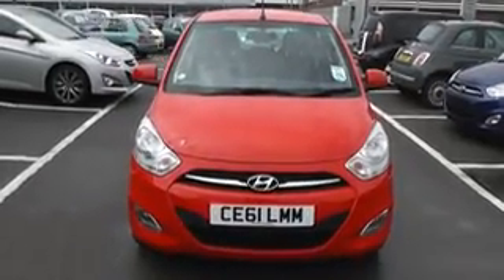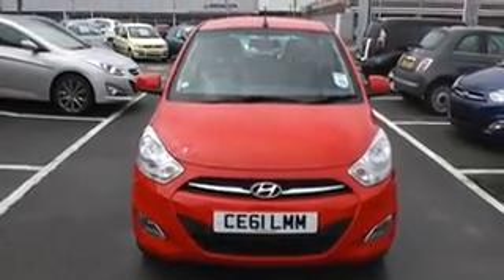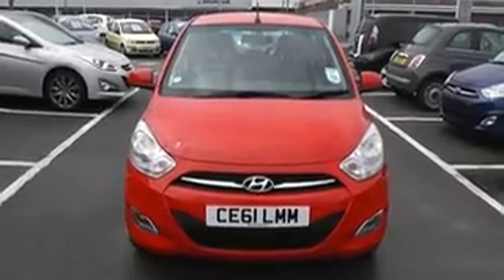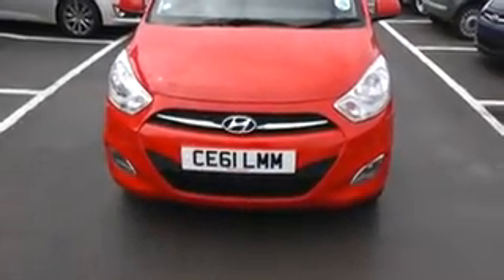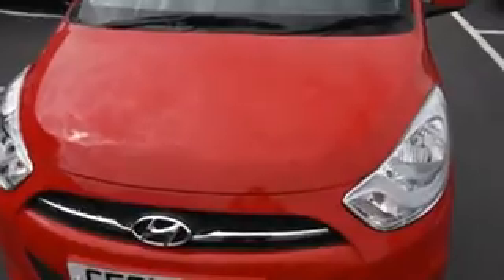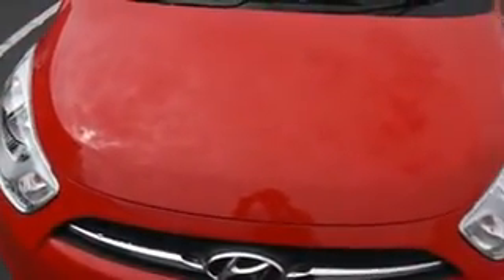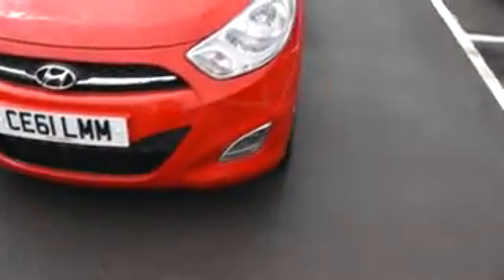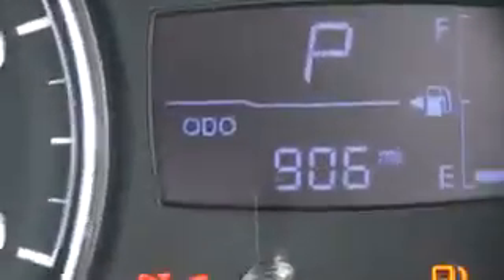Used Car HYUNDAI I10 CE61LMM WESSEX PENARTH RD CARDIFF